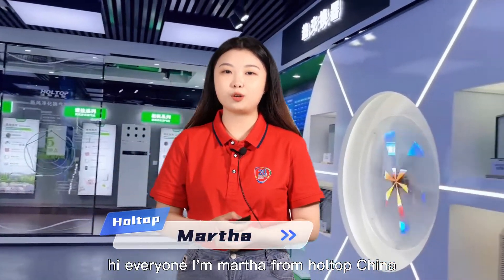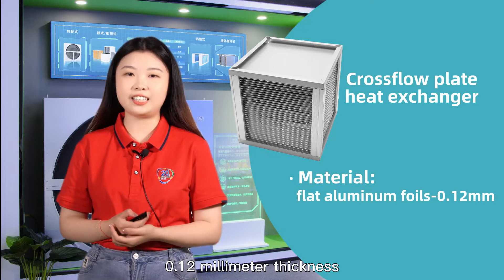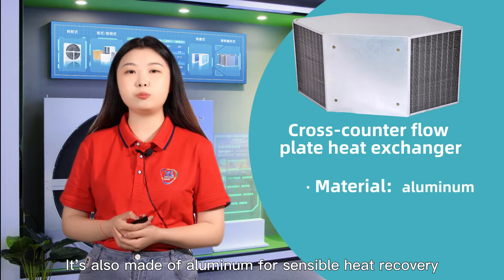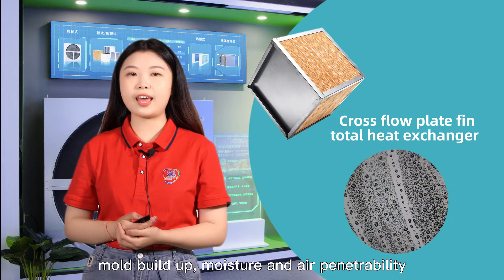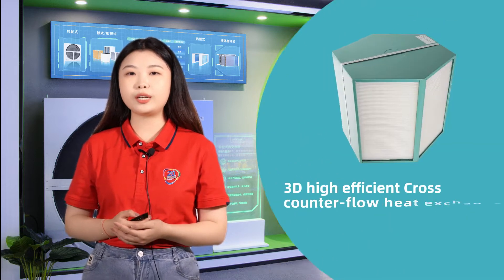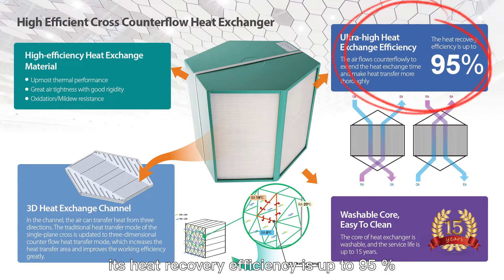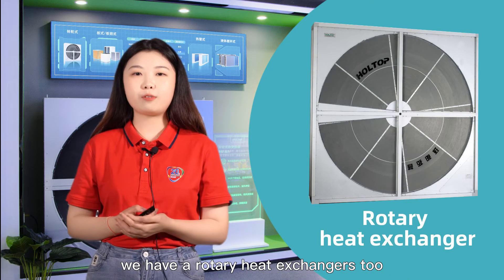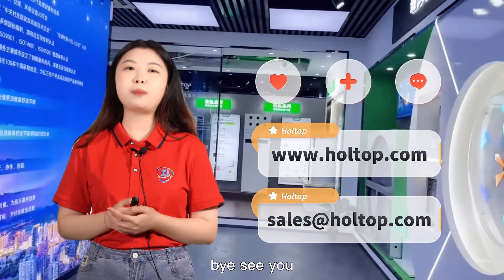Visit Our Virtual Showroom-Heat exchangers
Welcome to Holtop Virtual showroom.  Heat exchangers are the main part of heat recovery ventilators, they are used in both cooling and heating processes. Holtop heat exchanger is one of the air-to-air heat exchangers. Outdoor air and exhaust air are separated by the plates to ensure air tightness while transferring the heat. It has no movement parts, so it’s more reliable and has a longer service life. Let's follow Martha's steps to learn a variety of heat exchangers.

ABOUT HOLTOP
Through 20 years of development, Holtop delivers high-efficient and innovative heat and energy recovery ventilators, air conditioners, and environmental protection products to various buildings to create an energy-saving, comfortable, and healthy indoor air environment. Holtop keeps the leadership in the industry and is a highly influential and well-known brand.
Oriented by health, comfort, energy-saving, and going green, we have accumulated strong technical strength. We have top experts in the industry and national certified enthalpy laboratory. We have participated in the development of many national and industrial standards. We have obtained nearly 100 patented technologies. We have been continuously increasing investment in research and development so that innovation drives our enterprise to move forward steadily and continuously.